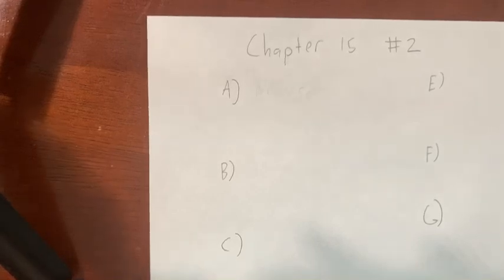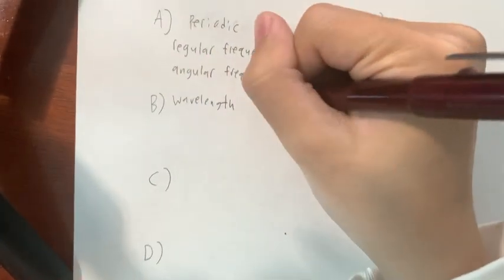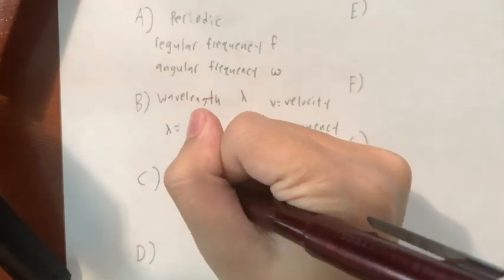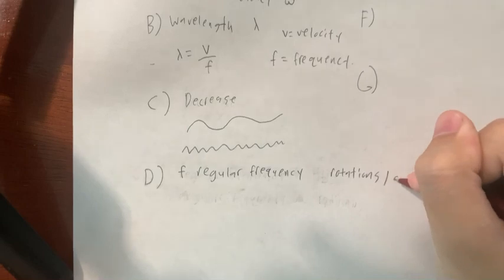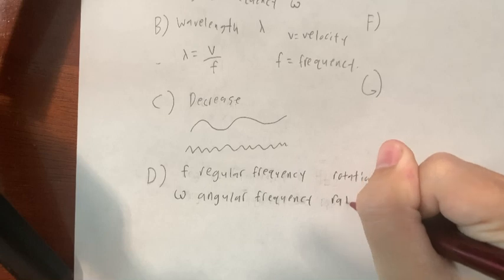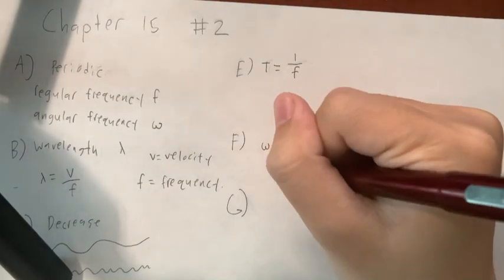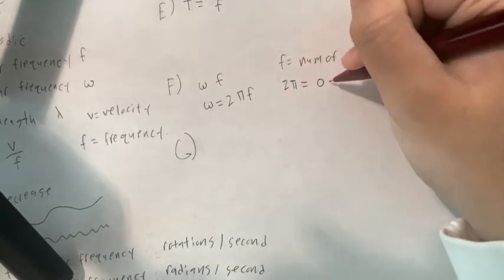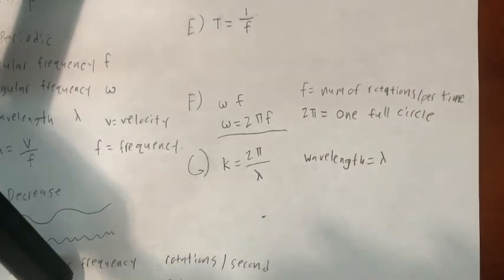Chapter 15 Exam